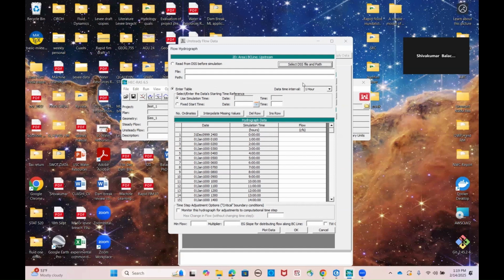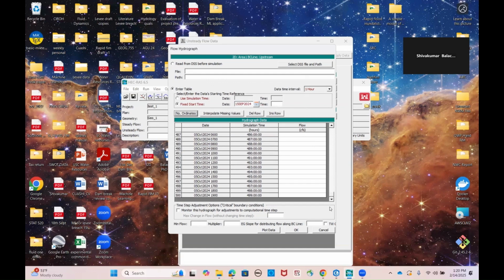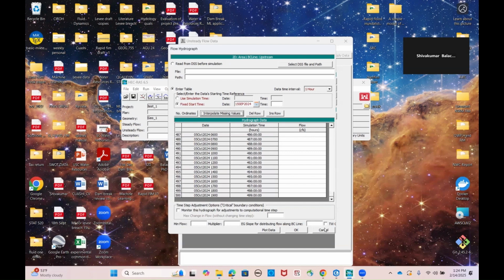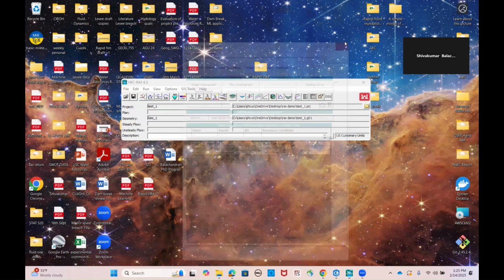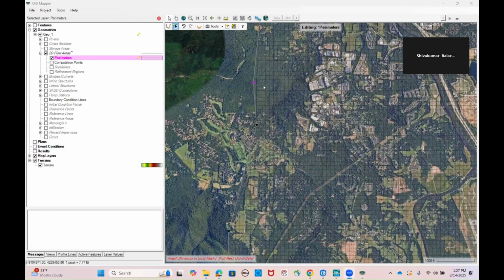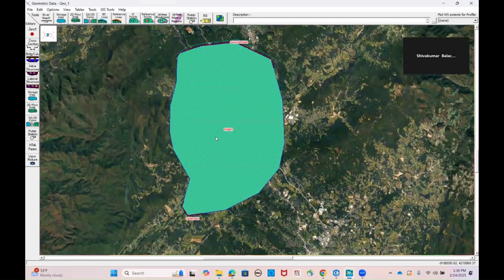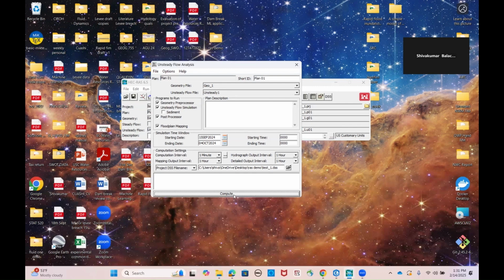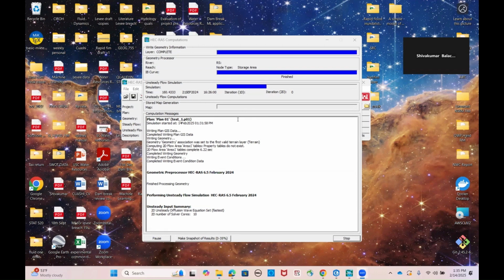HEC-RAS 2D Unsteady Simulation Part 2